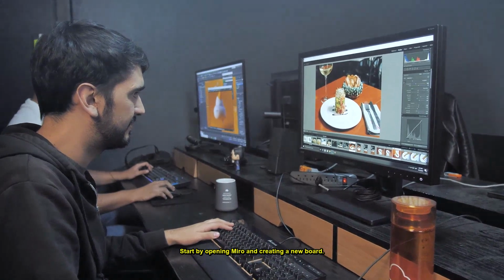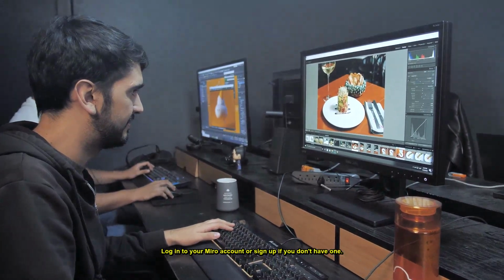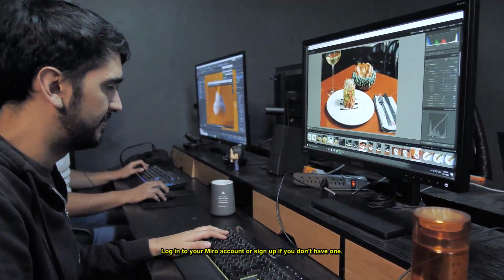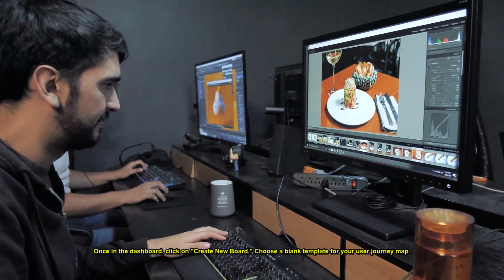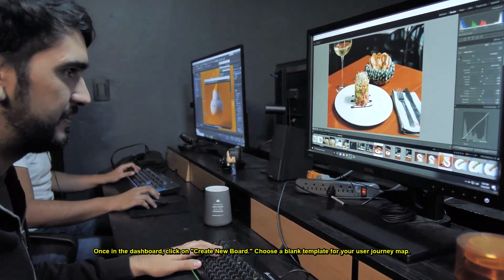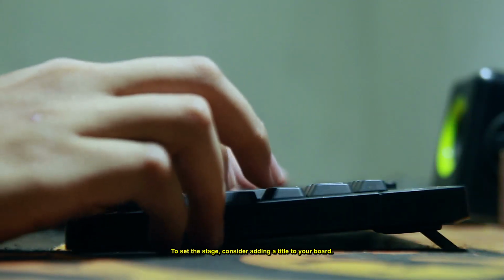How to create a user journey map with Miro - Step By Step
In this step-by-step tutorial, you’ll learn how to create an effective user journey map using Miro! Whether you're a beginner or an experienced designer, this video will guide you through the essential steps to visualize your users' experiences and improve your product or service. Discover tips for gathering user data, identifying pain points, and utilizing Miro's powerful features to craft a clear and insightful journey map. Elevate your UX design skills and enhance user satisfaction today!